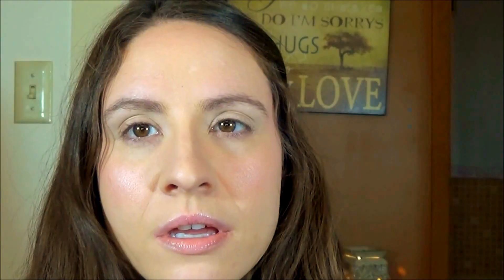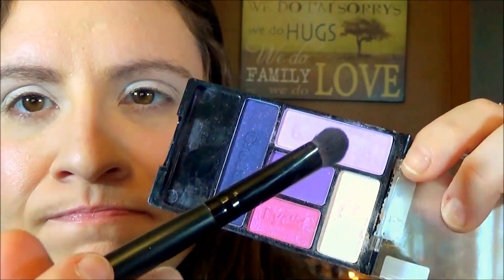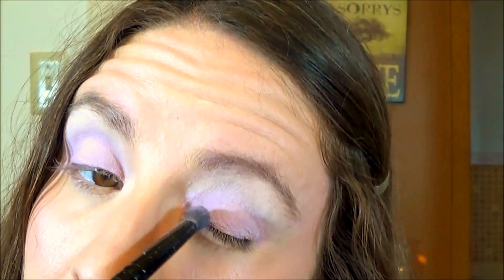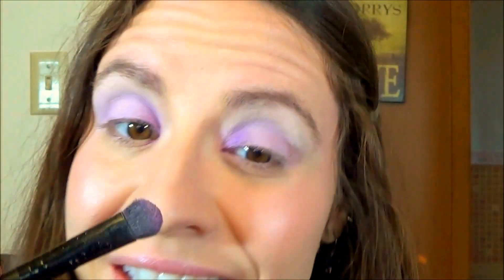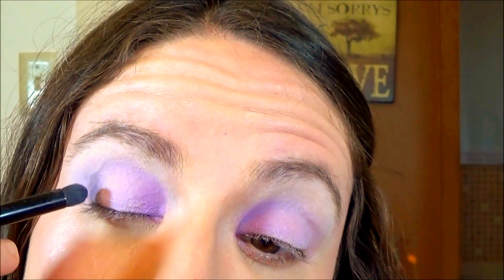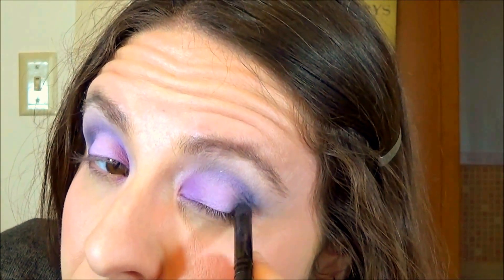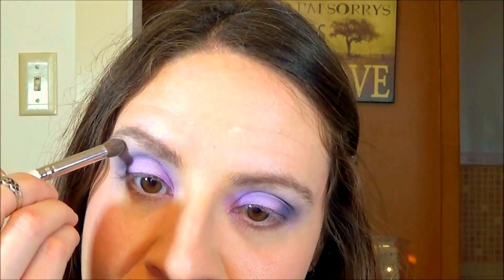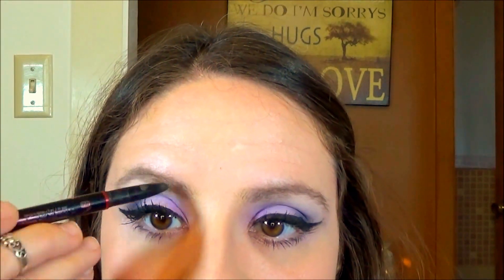Easy and Versatile Colorful Purple Eye Look Using Wet N Wild Floral Values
This eye look, inspired by actress Donna Mills, is a staple for me! It's easy to do and can adapt to any color palette.